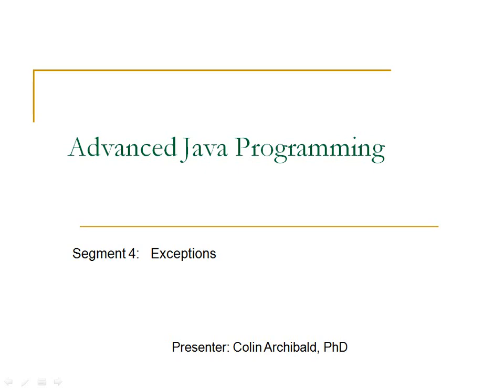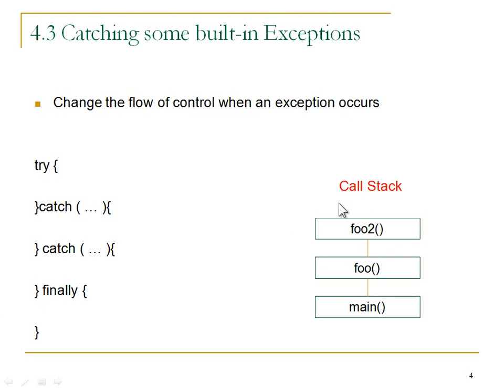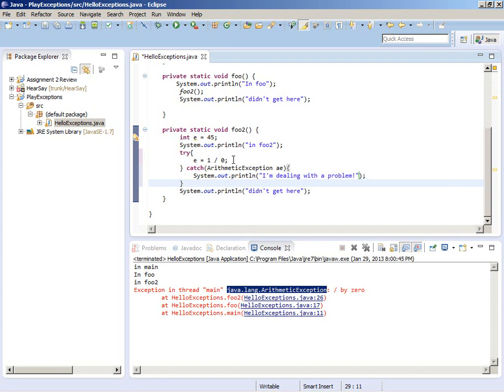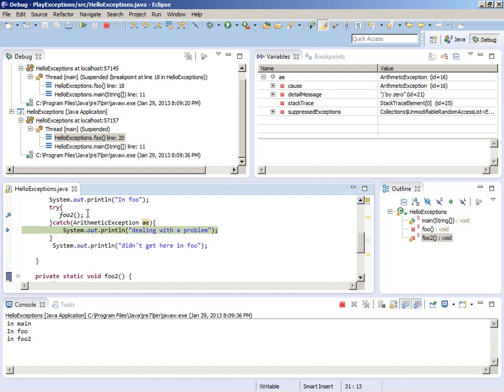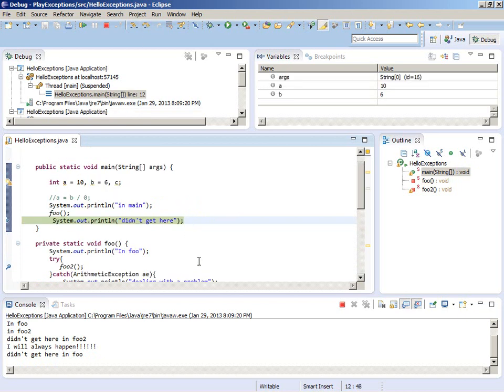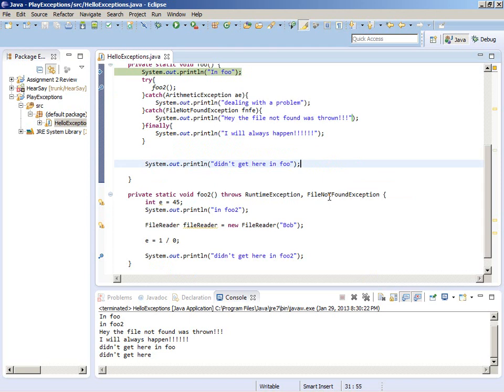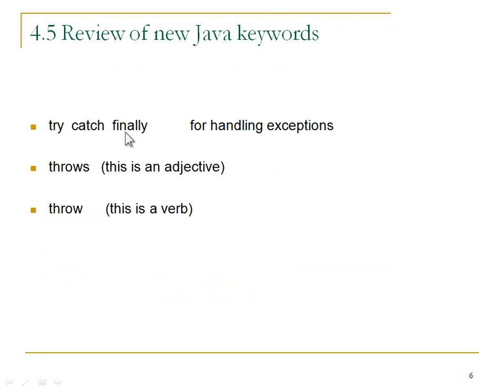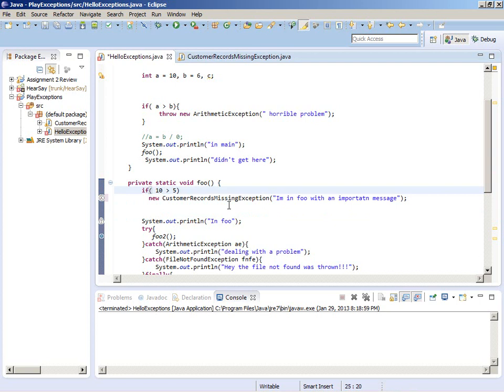04 Exceptions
Understanding Exceptions.  Try catch finally,  throws,  checked and unchecked exceptions.  Custom exceptions.  RunTimeException.